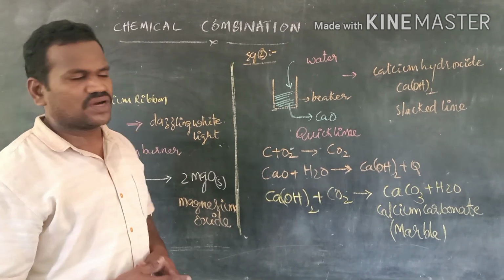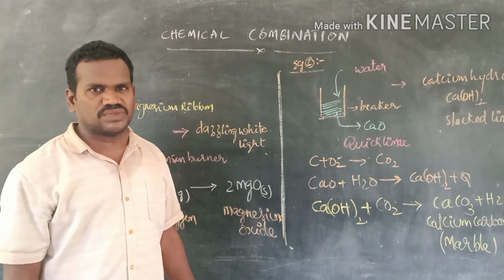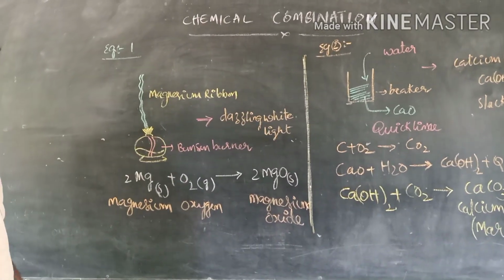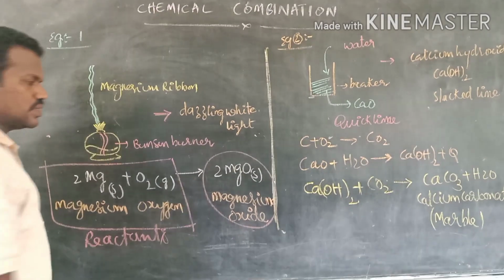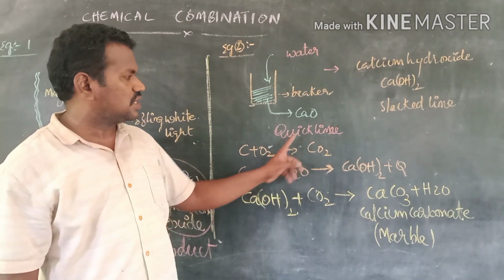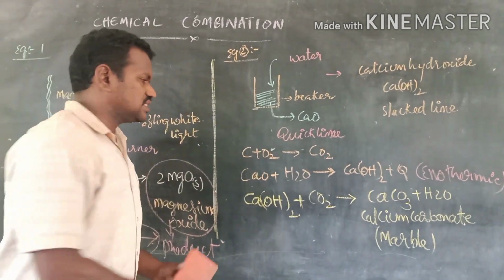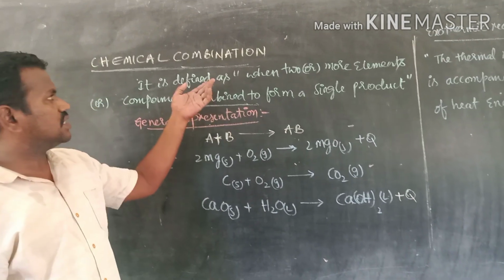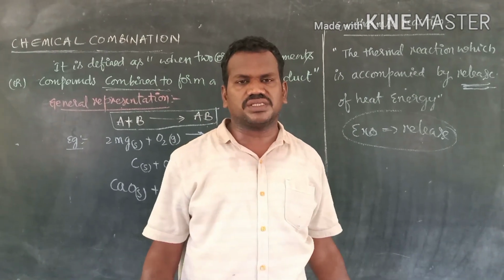CHEMICAL COMBINATION / M.V. SASI BABU